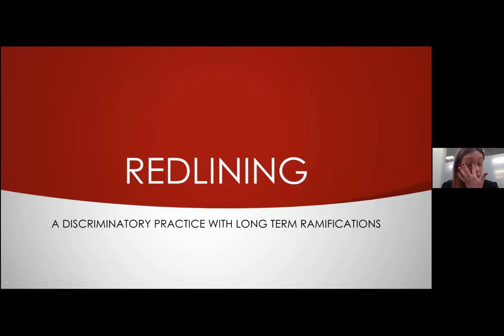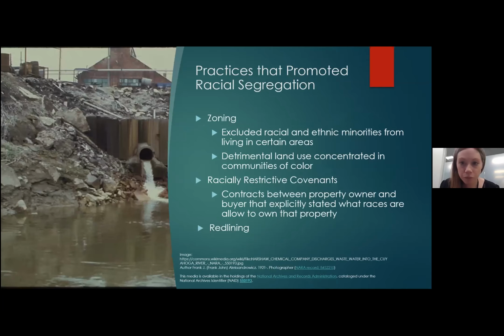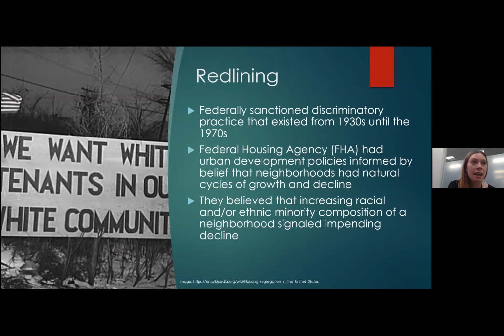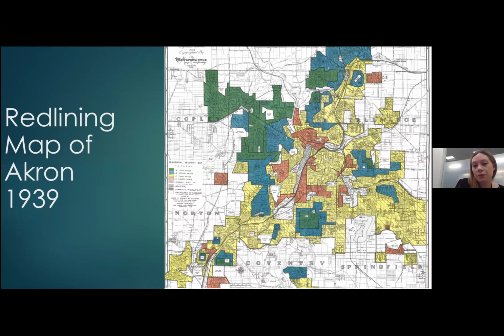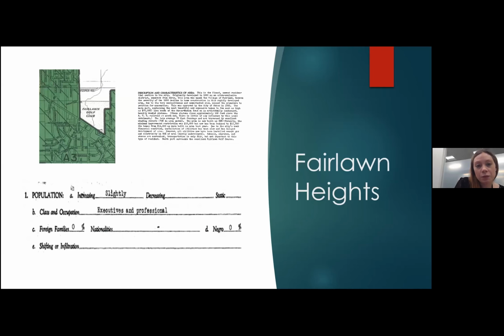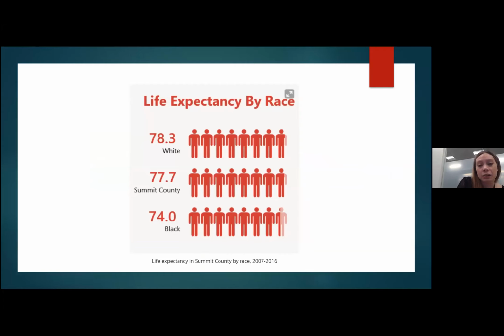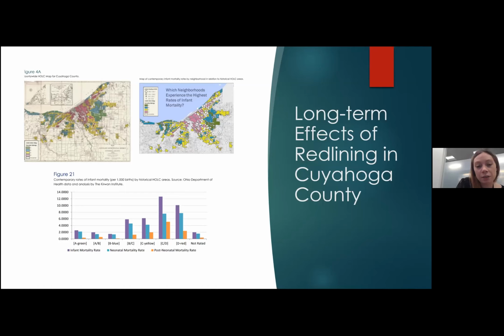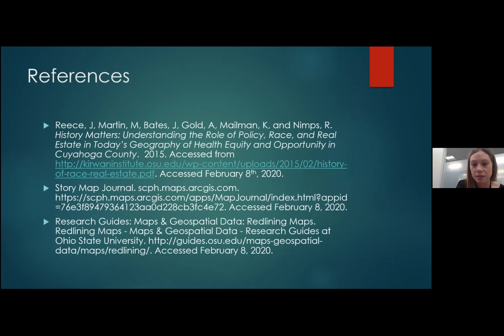Redlining IC@N 2020 05 15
Dr. Jill Miracle discusses redlining and how it affects access to healthcare. For more information about the Integrated Care @ NEOMED (IC@N) ECHO program,